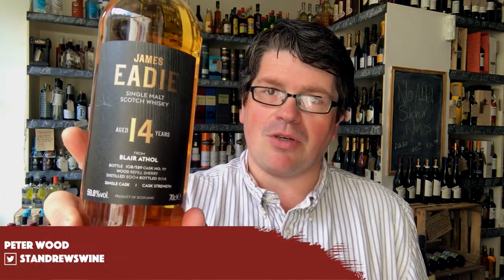Episode 139 | James Eadie Blair Athol 14 Year Old Single Malt Whisky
It is Whisky Wednesday and I give a 14 year old Blair Athol a shot.
To get a bottle of this delicious Single Malt, head over to our